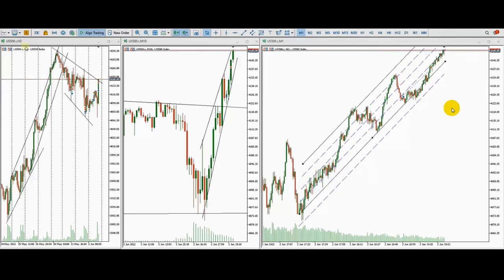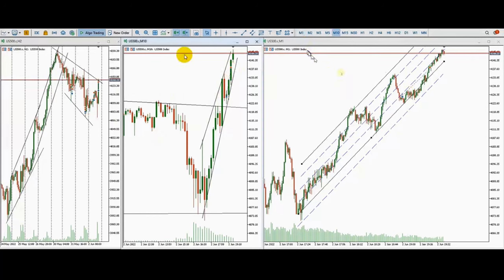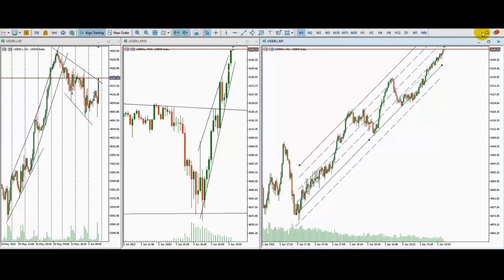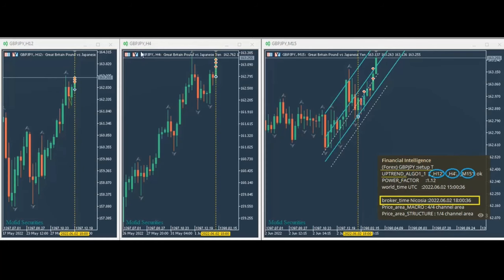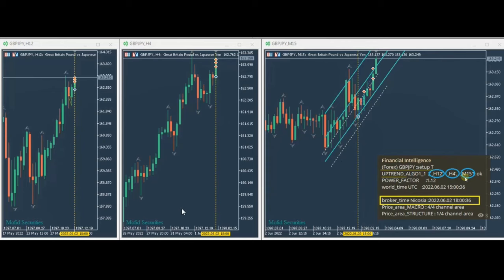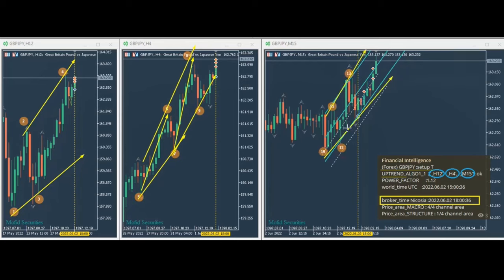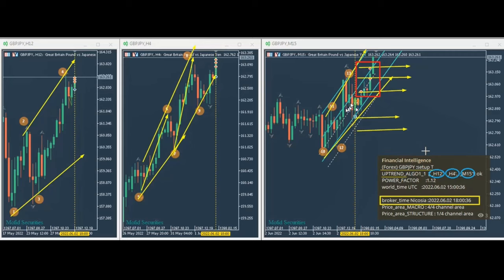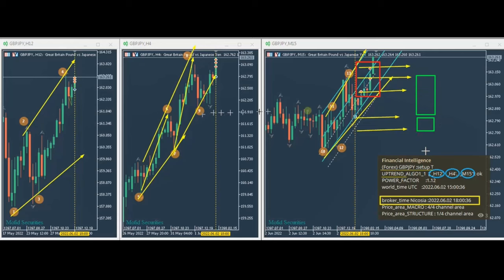Example of PAAT System Trades: Forex Pairs and Futures CFD - 2 June 2022